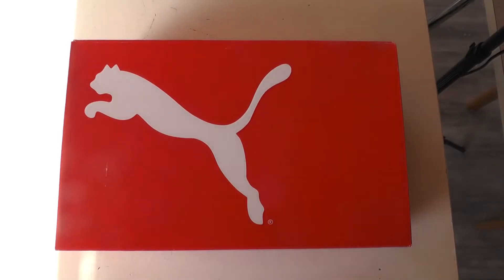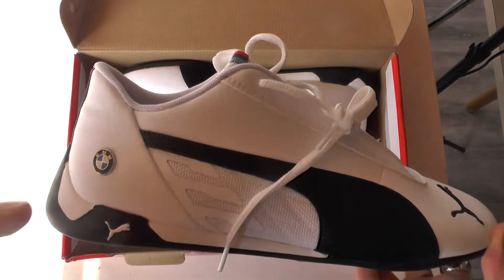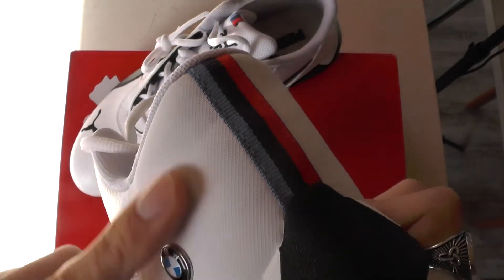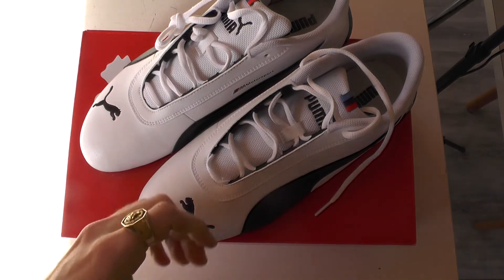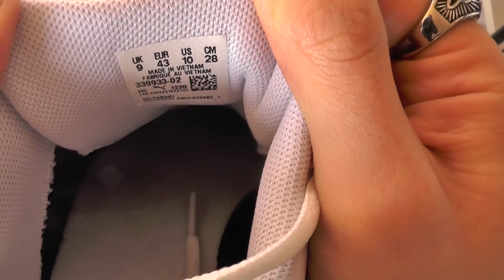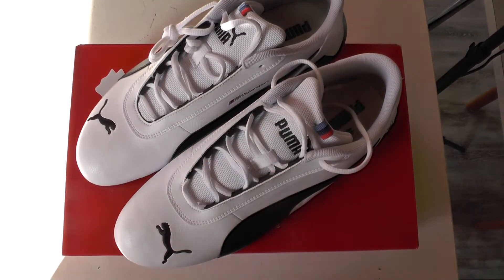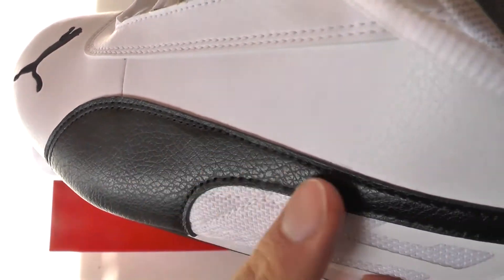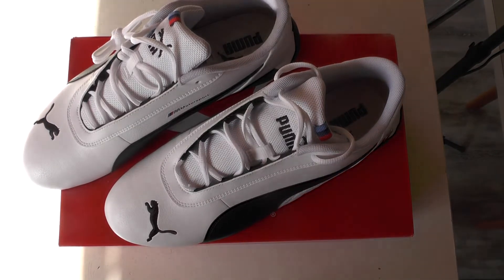Puma R-Cat BMW M Motorsport on feet review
Something wonderful has arrived on the channel and is ready to be reviewed. I'm talking about the Puma BMW M Motorsport R-Cat sneaker which are a masterpiece. What a wonderful design from Puma. These R-Cat Puma BMW sneakers are amazing.